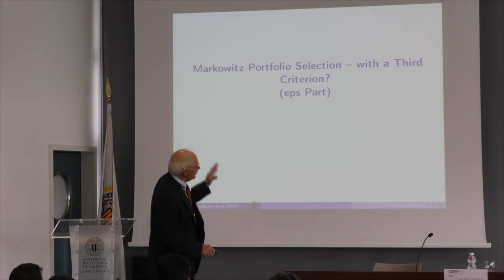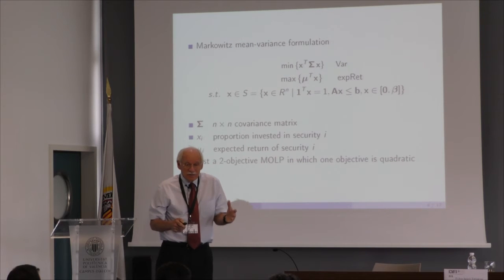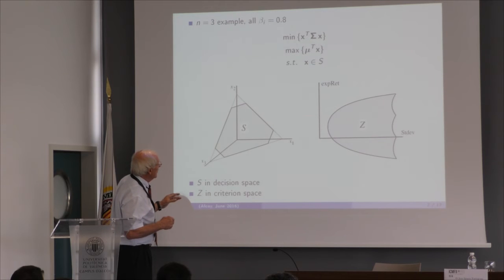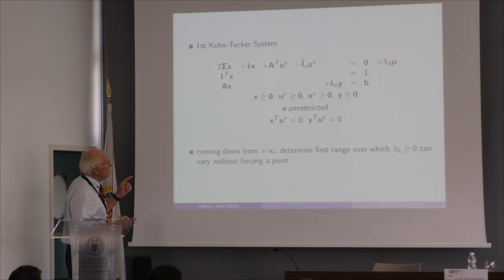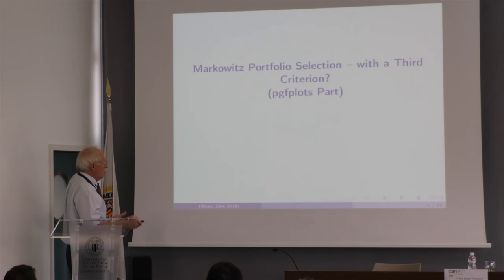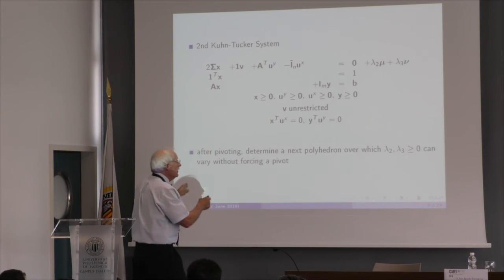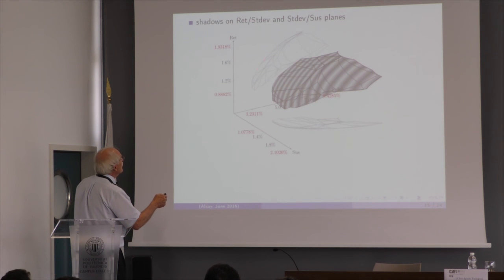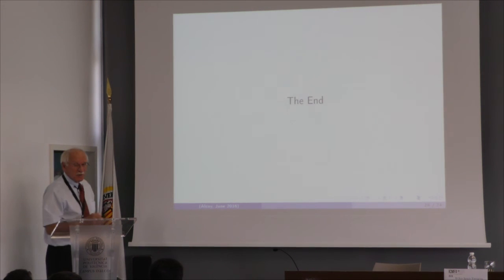ICMFII’2016: Plenary session Invited speaker: Ralph Steuer, University of Georgia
27 y 28 junio 2016
ICMFII’2016
La sexta edición del Congreso Internacional “International Conference on Multidimensional Finance, Insurance and Investment” (ICMFII’2016, tendrá lugar en el Campus de Alcoy de la Universitat Politècnica de València del 26 al 29 de Junio de 2016. Ha sido promovido por un grupo de investigadores del Departamento de Economía y Ciencias Sociales de la UPV y por la profesora Blanca Pérez-Gladish de la Universidad de Oviedo, que aceptó la invitación de organizar esta edición en memoria del Profesor Enrique Ballestero.

Enrique Ballestero ha significado para los miembros del Comité Organizador y del Comité Científico Local del Congreso ICMFII’2016 una referencia tanto en el ámbito académico como en el personal.   Especializado en análisis de la decisión, modelos de programación estocástica y finanzas, su trabajo ha sido publicado en prestigiosas Revistas Científicas Internacionales.

Este congreso se dedica a desarrollos y aplicaciones recientes de Métodos de Decisión Multicriterio en el campo de las finanzas y los seguros. Alrededor de 100 investigadores de todo el mundo han participado en esta edición del congreso ICMFII’2016 representando a 15 países de cuatro continentes.

El programa científico incluye nueve sesiones paralelas dedicadas a la banca y a las finanzas, la inversión socialmente responsable, la selección de carteras, y aplicaciones multicriterio a banca y finanzas entre otros. Forman parte del Comité Científico investigadores internacionales de reconocido prestigio en métodos multicriterio con aplicaciones entre otros campos a las finanzas.

Participan como ponentes invitados a las sesiones plenarias los profesores Ralph Steuer (University of Georgia, USA), Belaid Aouni (Qatar University) y Michael Doumpos (Technical University of Crete, Grecia).